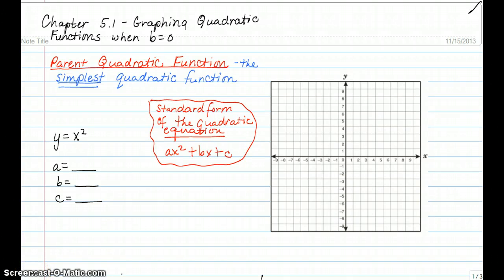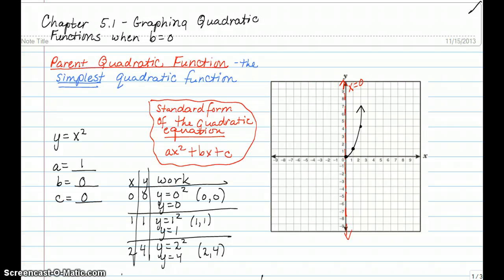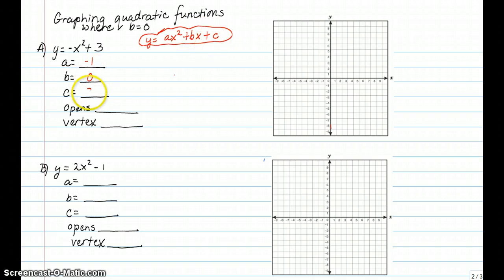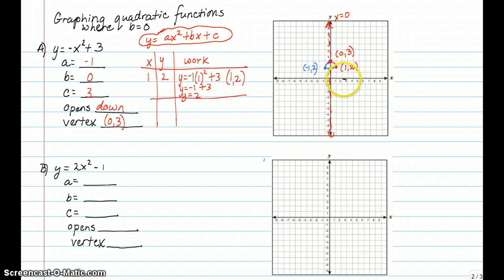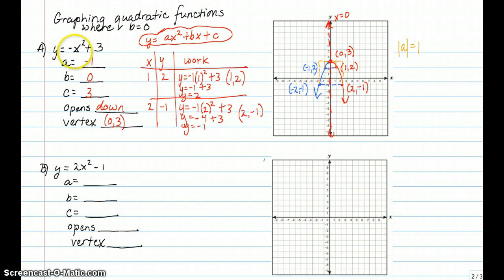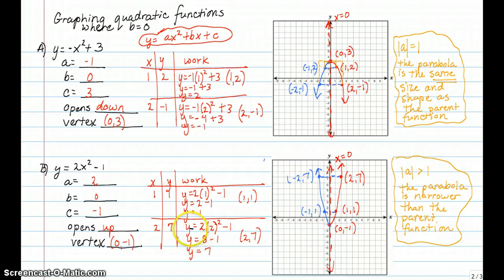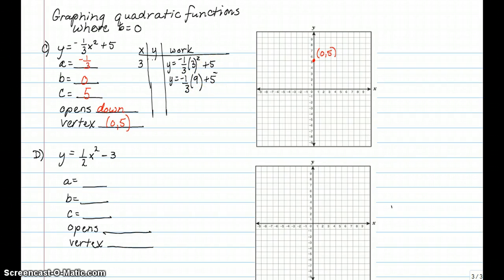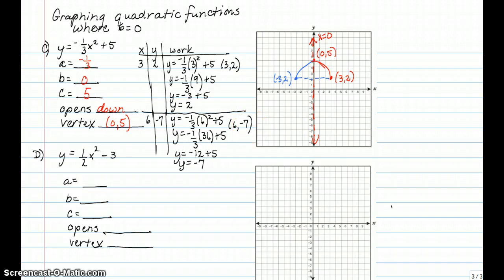Chapter 5.1 graphing quadratic functions when b = 0 #1 notes